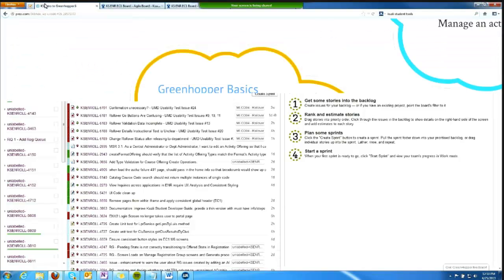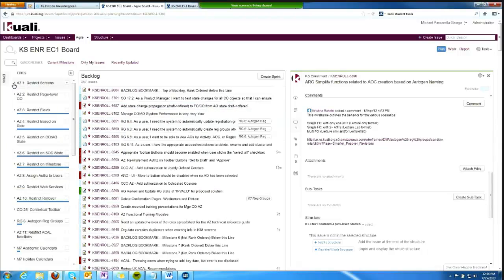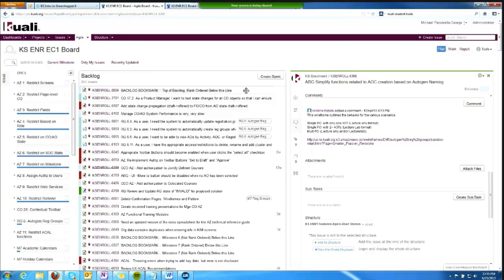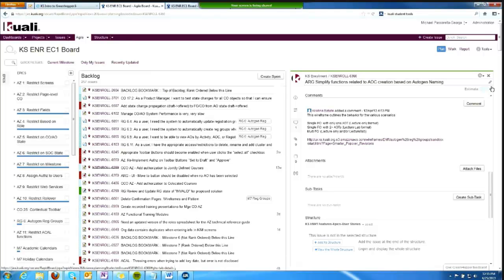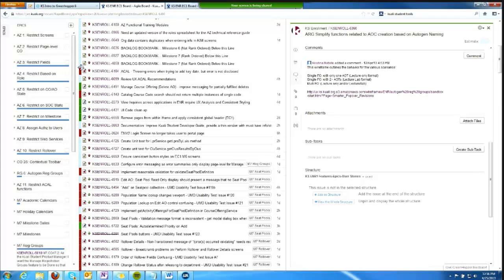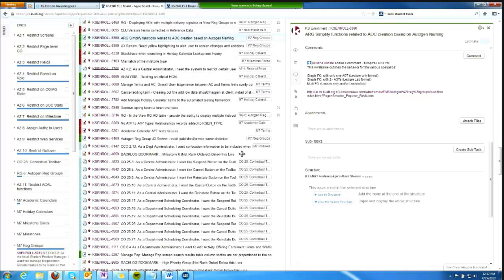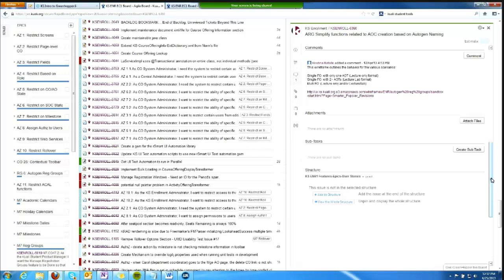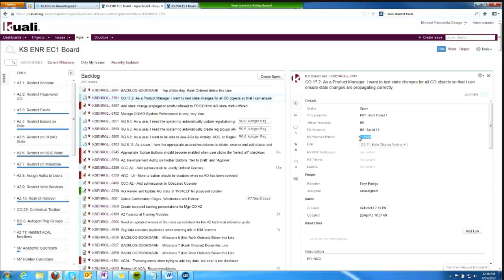Greenhopper Demo for GH 6.1.4 --- Everyday tasks and View a Backlog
Introduction to Everyday Tasks on Greenhopper
How to View a Backlog
Backlog Bookmarks